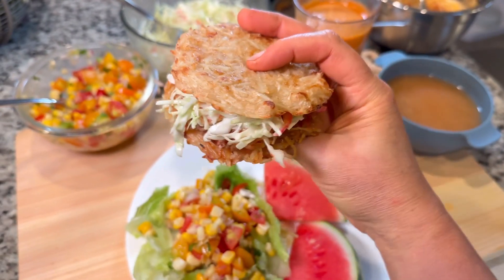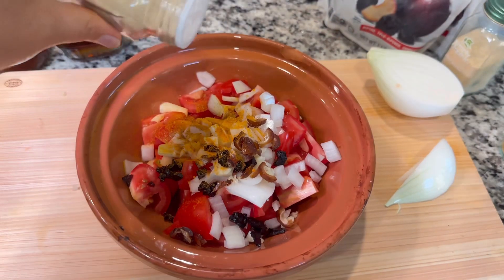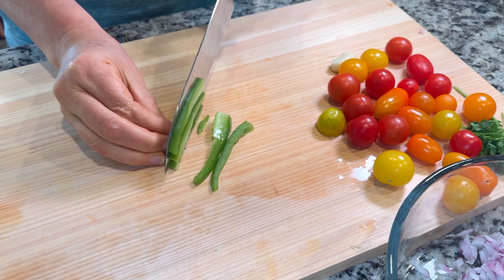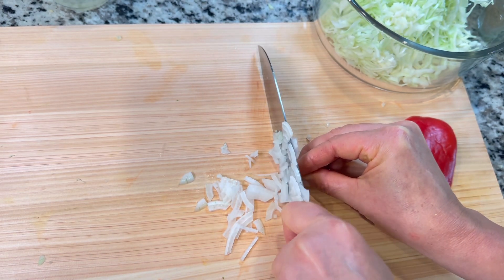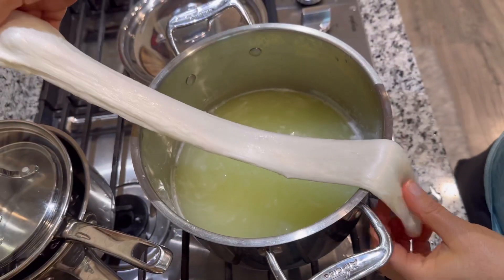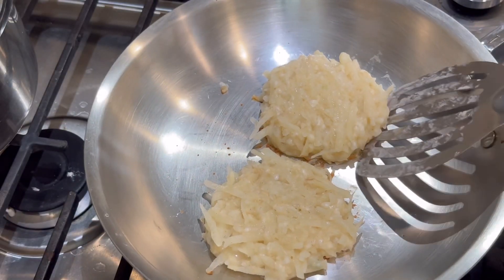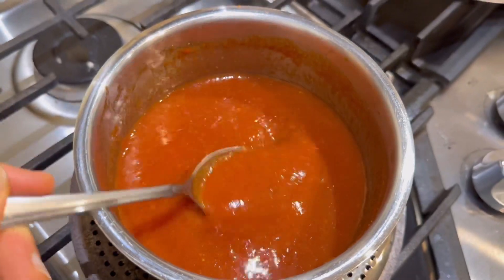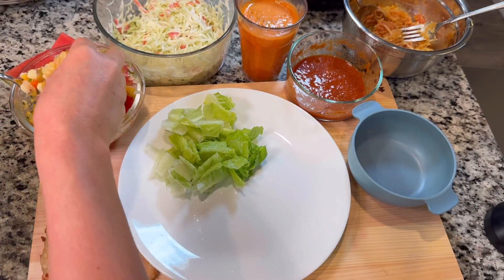BBQ Squash Sliders with a Fresh Corn Salad – A Gerson Therapy Meal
BBQ Squash sliders with Corn Salad – A Gerson Therapy Meal

It’s summertime and even on the Gerson Therapy you can enjoy BBQ.   This might not be your traditional BBQ, no salt, no smoking or grilling but it still counts as BBQ.   In this video, I’ll show you how to make this yummy summer time meal including BBQ sauce and potato buns from scratch.

Here’s the recipe all items are Organic and approved on the Gerson Therapy:

BBQ Sauce – Gerson Style
5 medium tomatoes (Roma tomatoes are the best but any will work)
¼ onion
2 garlic gloves
1 dried plum
1 dried date
½ teaspoon maple syrup
1 teaspoon apple cider vinegar
1 teaspoon onion powder
1 teaspoon garlic powder
Bake everything at 365 for 1 hour, after cooked process with food mill, we will now add to taste a few more items:
½ teaspoon tapioca starch (flour)
½ teaspoon molasses
½ to up to 2 teaspoons balsamic vinegar (start with ½ teaspoon and add to taste)
½ to up to 1 teaspoon more of apple cider vinegar (start with ½ teaspoon and add to taste)
Simmer sauce for 10 minutes to thicken, cool and ready to enjoy.
Keeps in the refrigerator for up to 5 days

Corn Salad:
Fresh Organic Corn on the cob is a special treat on the Gerson Therapy, it’s allowed on more than once a week and must be fresh and organic.
1 corn on the cob, boiled for 10 minutes and chilled
¼ medium red onion
Large handful cherry tomatoes or 1-2 medium tomatoes
¼ green bell pepper
1 garlic clove
Fresh Cilantro (about 1 tablespoon)
2 tablespoon lemon juice
1 tablespoon Flax Oil

Crunchy Slaw:
½ Green cabbage
1 garlic clove
¼ onion
½ Red Bell Pepper
1 tablespoon half and half lemon juice and apple cider vinegar
½ tablespoon Flax oil
1-2 tablespoon nonfat yogurt

Potato Buns:
2 Large Russet Potatoes
½ large onion
½ ball freshly made nonfat organic mozzarella cheese (or to substitute ¼ cup yogurt or you can omit all yogurt or cheese).  Here’s the link to my video on making this cheese
1 tablespoon tapioca starch (flour)
¾ cups ground oats
½ to 1 cup distilled water

On parchment paper form 6 small patties or “buns”, bake at 385 for 10-15 minutes, flip and finish baking for another 10-15 minutes.

Roasted Eggplant Salad:
This is one of my favorite go to prep meals for the week, it’s so easy you can make it while preparing this dinner.  Here’s the link on making my roasted eggplant salad.